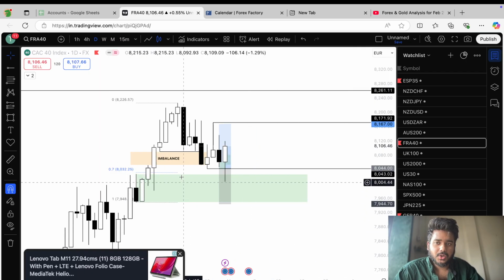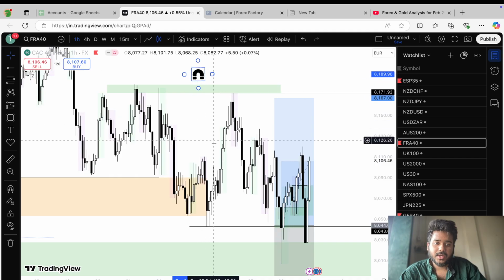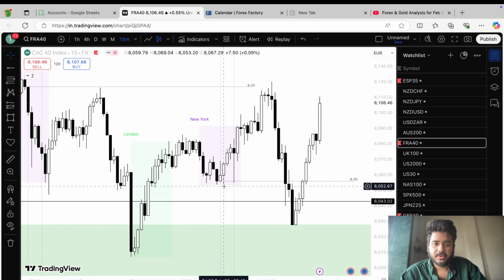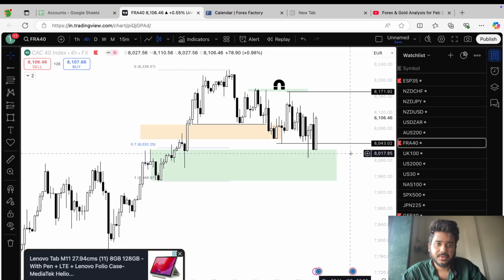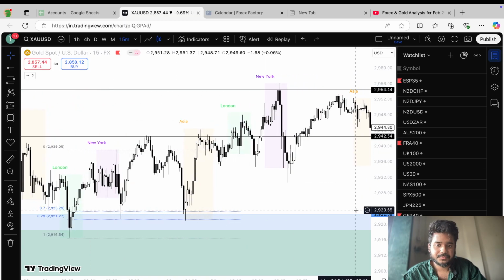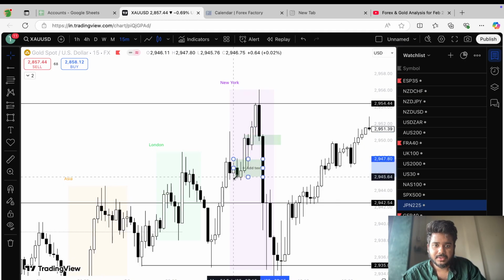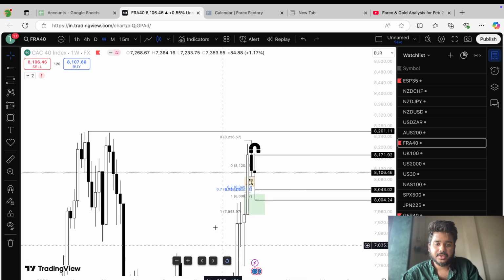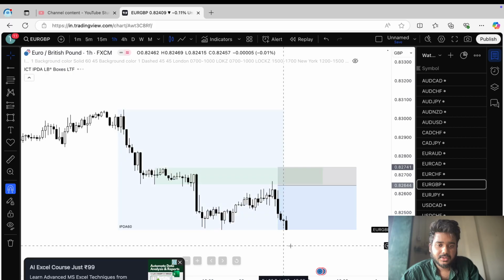🔥 Best Forex & Gold Trading Strategy for March 3, 2025 – High-Probability Trade Setup! 📈💰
🚀 Ready to catch the best trading opportunities for March 1, 2025? Here’s a high-probability Forex & Gold trade setup that could help you maximize profits!

🔹 Key Levels & Market Structure
🔹 Entry, Stop-Loss & Take-Profit Strategy